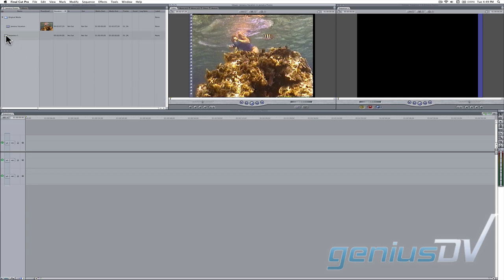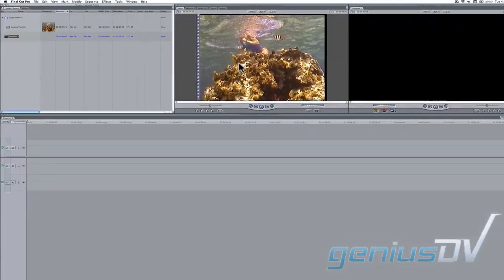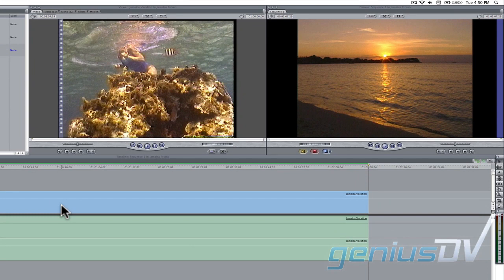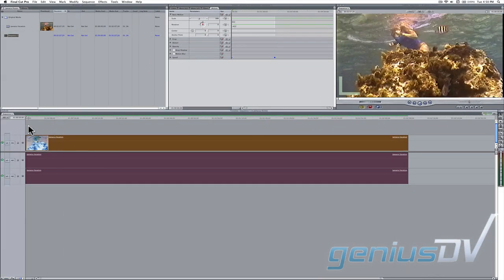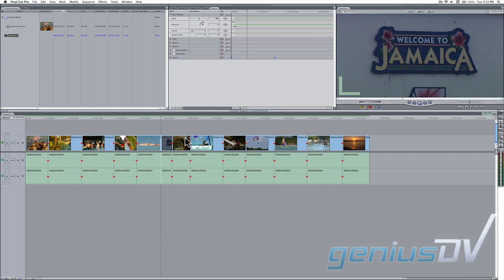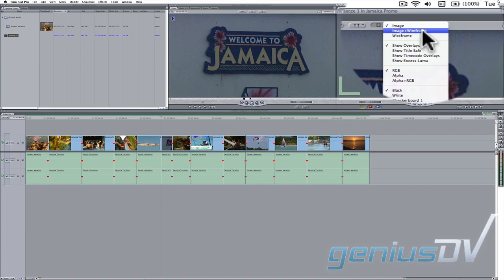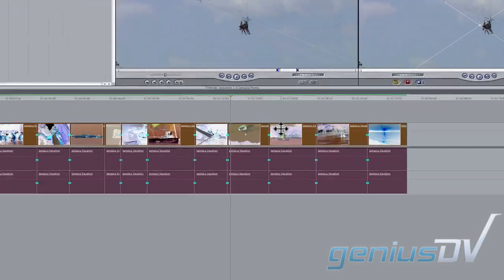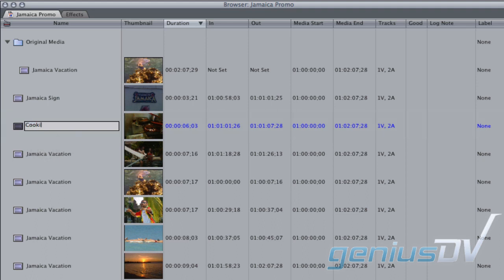Working with 4x3 media in Final Cut Pro Hi Def Sequence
Learn how to work with 4x3 media when working within a High Deffination sequence in Final Cut Pro.